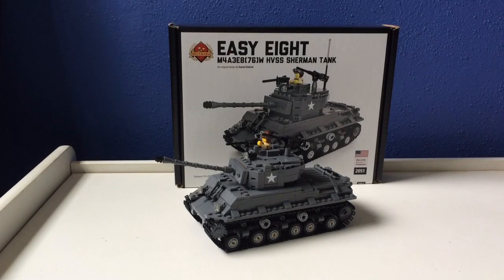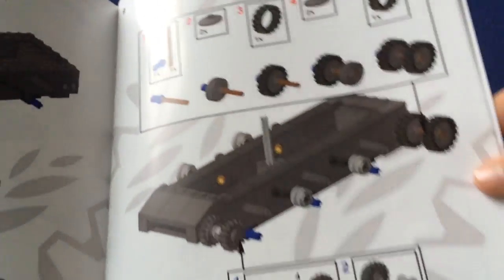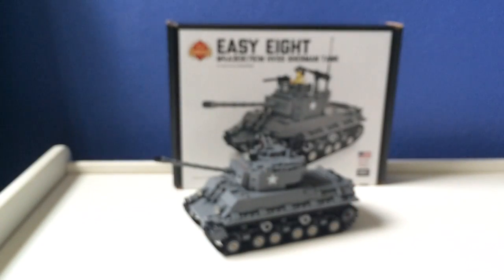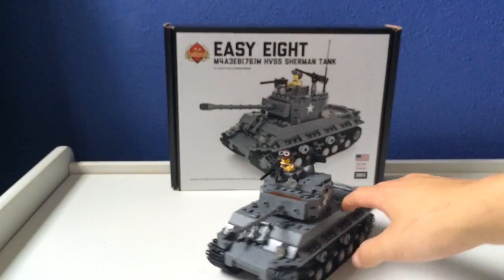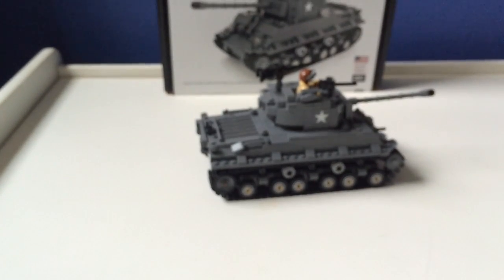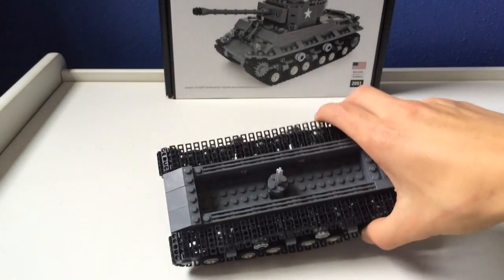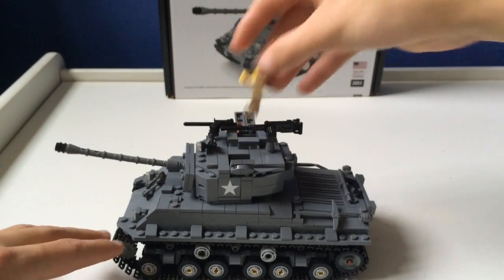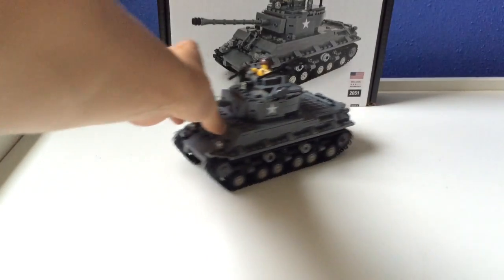Brickmania M4A3E8 "Easy Eight" Review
Thank you guys for watching this video! Here is a link if you want to check out this tank in you are interested or other products :). Thank you for your love and support and check out this website for more custom Lego kits and other items as well.